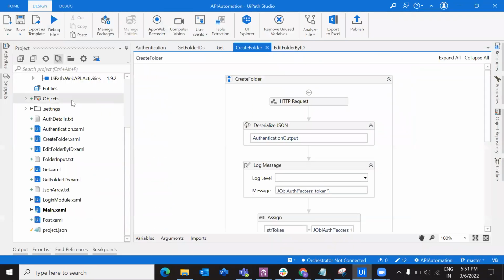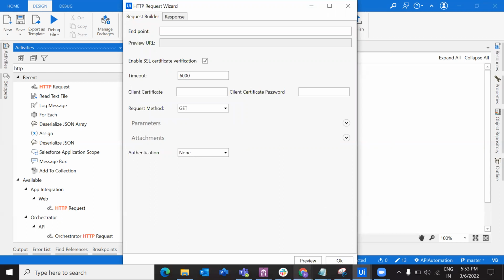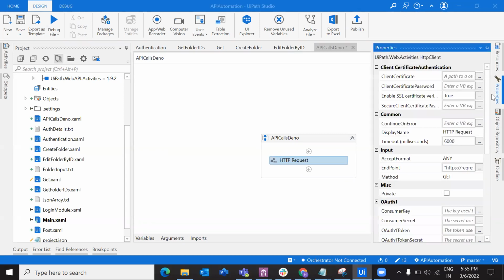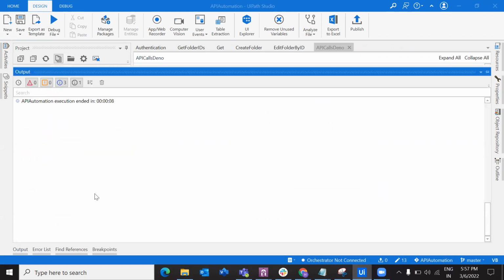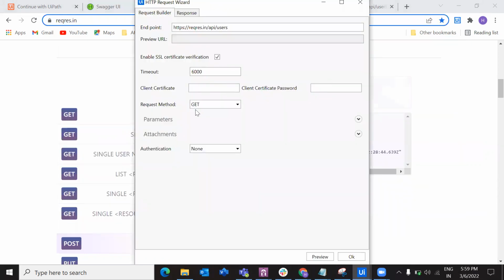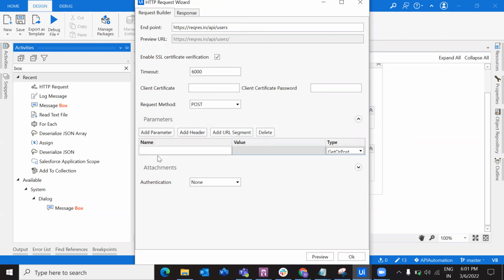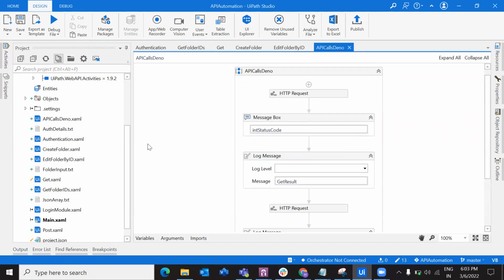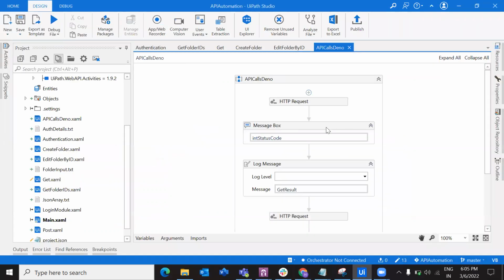How to do API calls using UiPath - Part2